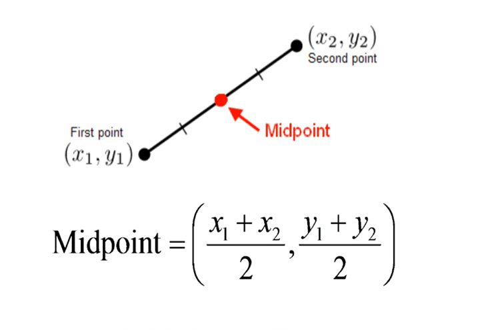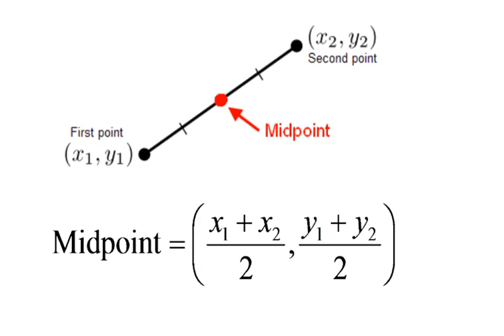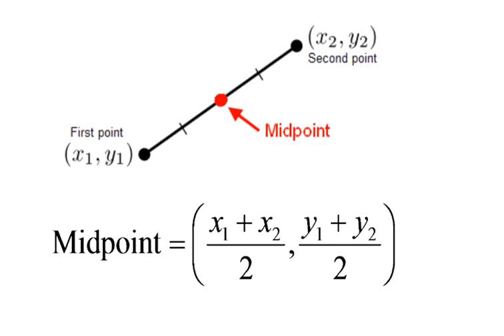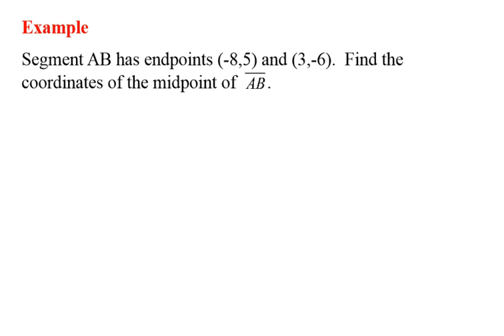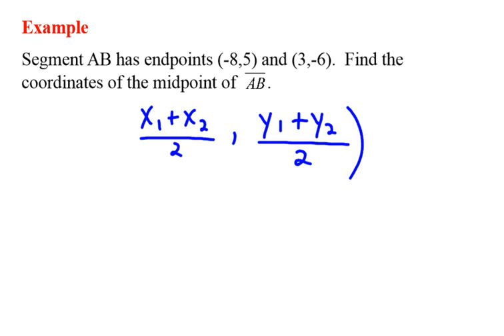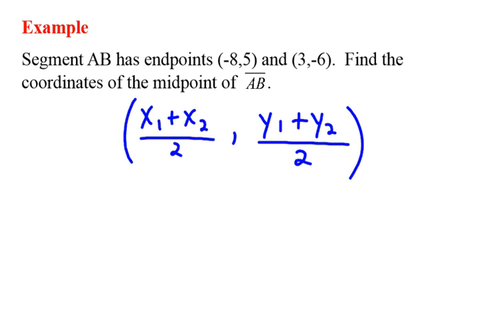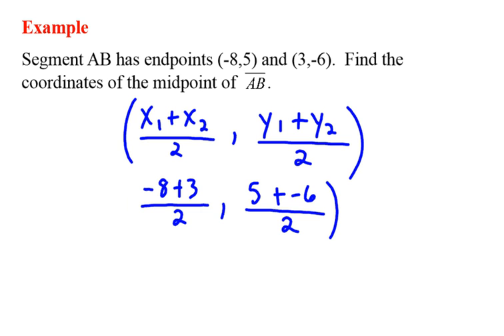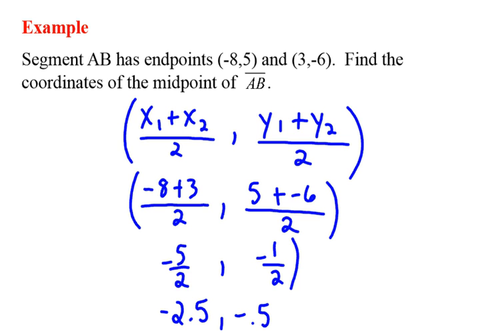Using Your Alg Skills 1 Midpoint